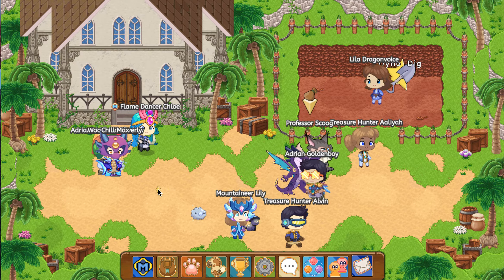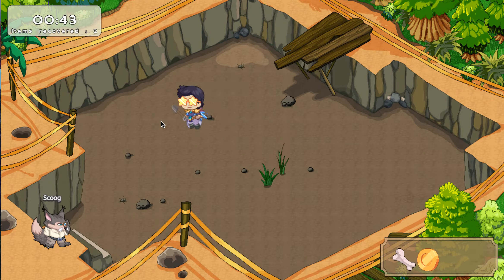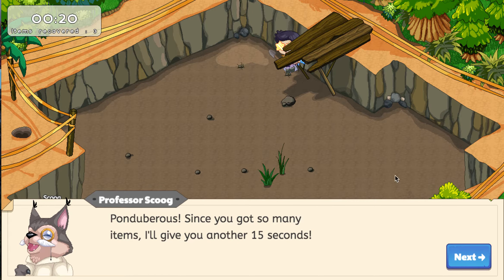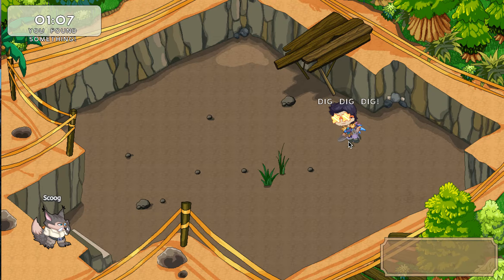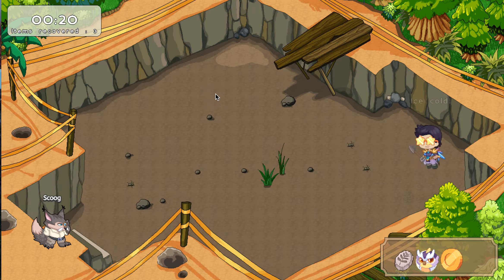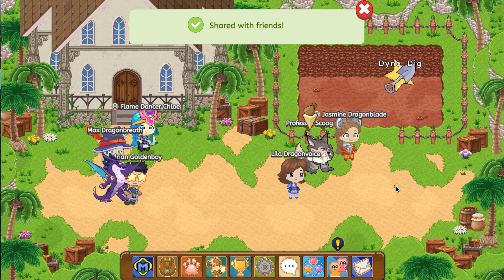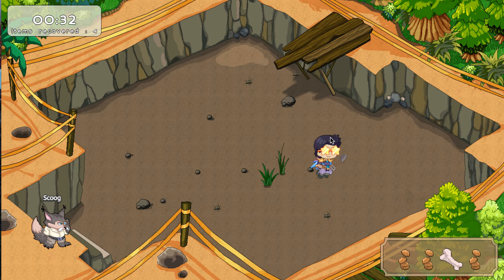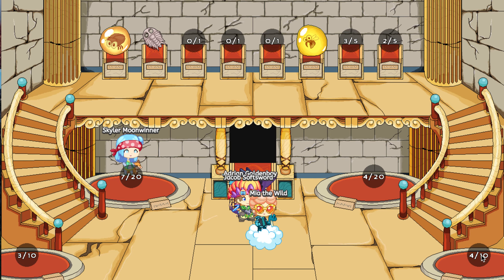DYNO DIG COLLECT ALL THE FOSSILS EP 7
Hello Everyone,
My name is Pr and today I'm going to be trying to collect all the fossils in Prodigy Math Dyno Dig!